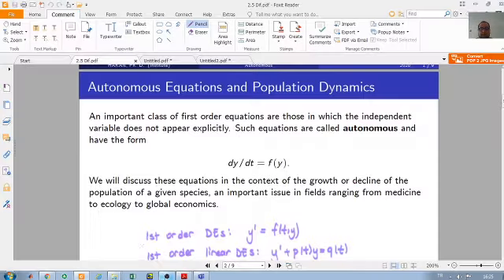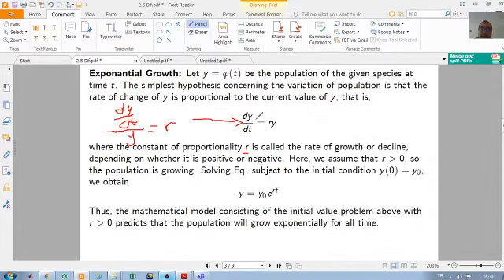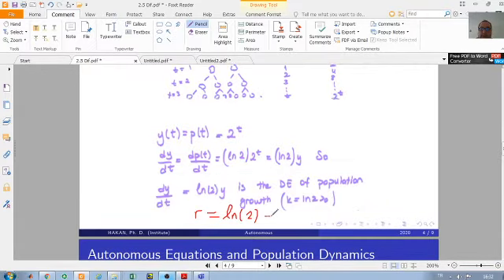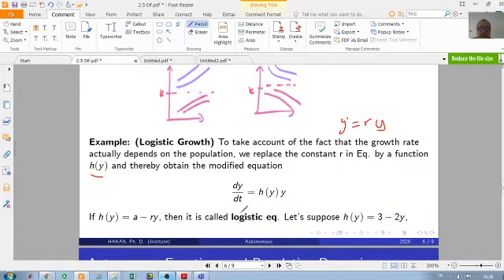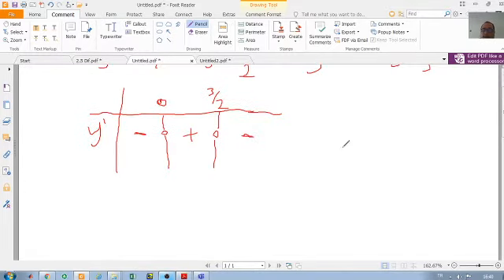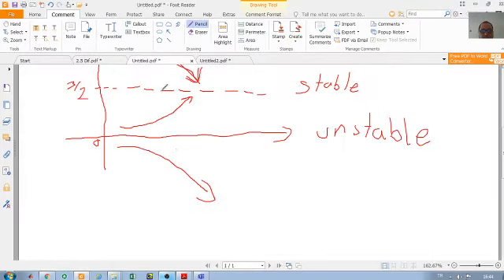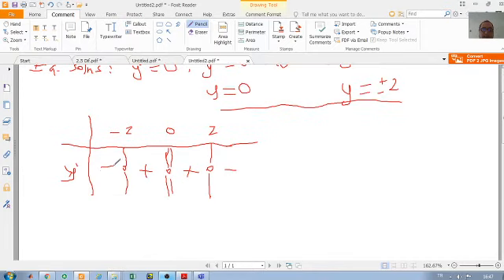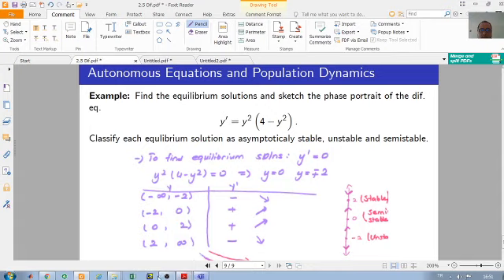Elementary Differential Equations Lecture 8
Elementary Differential Equations and Boundary Value Problems by W. E. Boyce and R. C. DiPrima
Section 2.5: Autonomous Equations and Population Dynamics